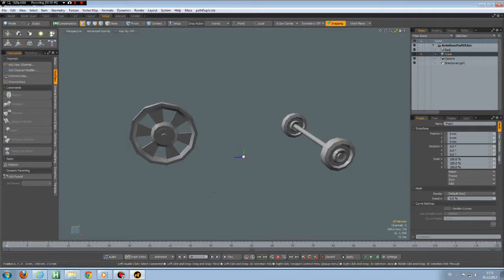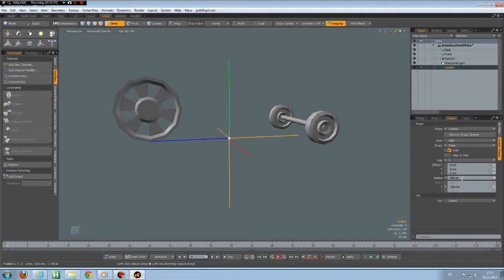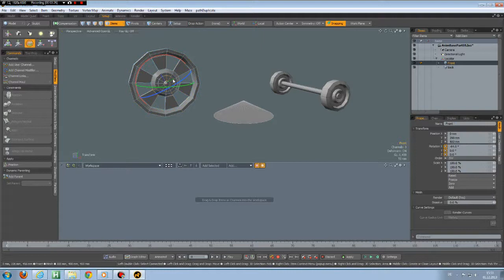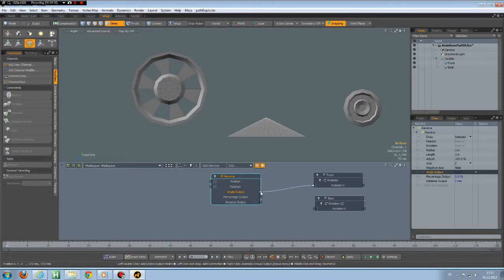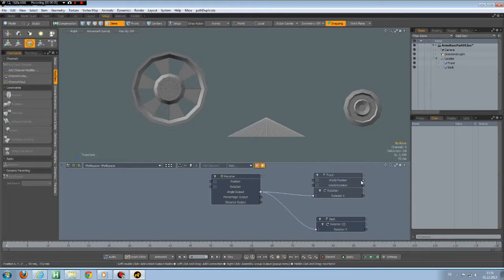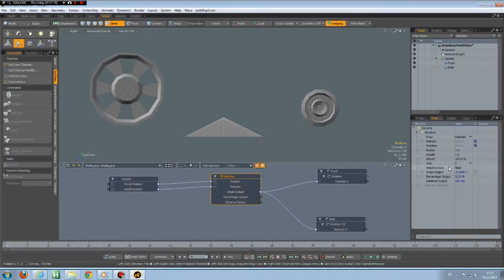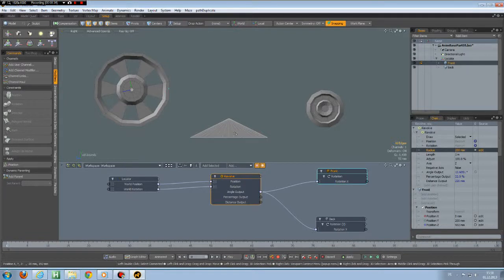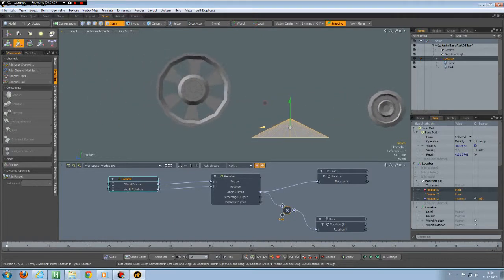Luxology modo - Animation Basics Part 06 - Wheels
Matt Cox (from The ThirdGuilde) made a great tricycle rigging tutorial which can be found and my video explains how to do the initial rig (mentioned around 6:05) in Matt's video.